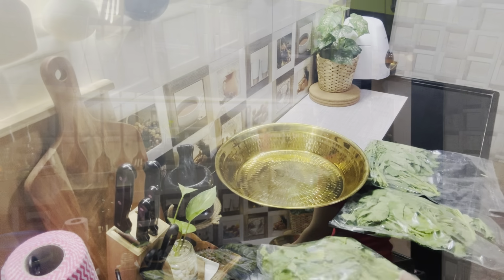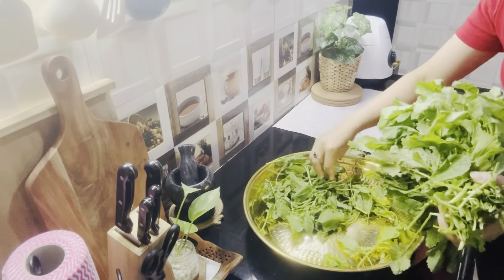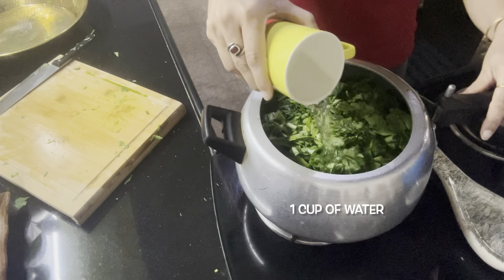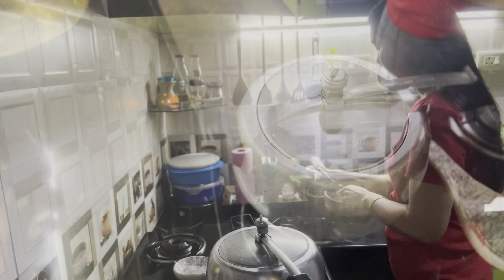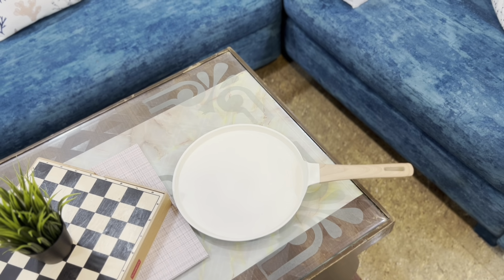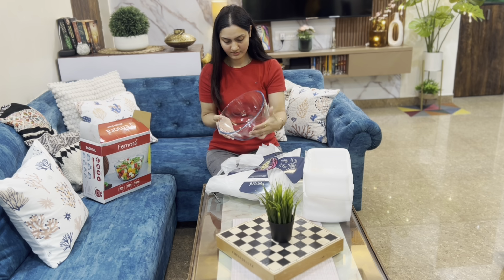Unboxing New Kitchen Items | Sarson Ka Saag | Punjabi Recipes | Vlog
Namaskar Everyone!! Alongside this flavorful cooking experience, we'll unbox some exciitng new kitchen items & share creative ideas on reusing cardboard boxes. Join us for a blend of traditional cooking, kitchen exploration, and sustainable DIY project.
This Video Contains:
Sarson Ka Saag Recipe | Sarson Ka saag in Pujabi Style | Traditional Saag Recipe | DIY kitchen Hacks | Unboxing new kitchen Items | Reusing cardboard box | Cardboard box reuse ideas |

Links of products shown in the video :
Heat Pad
Kitchen Cloth
White Ladle Set
Heat Pads
Glass Bowl 3600ML
White Tawa

Chapters:

00:01 Intro

00:55 Sarson Ka Saag Recipe

03:58 Unboxing New Kitchen Items

04:50 DIY Cardboard Reuse Ideas